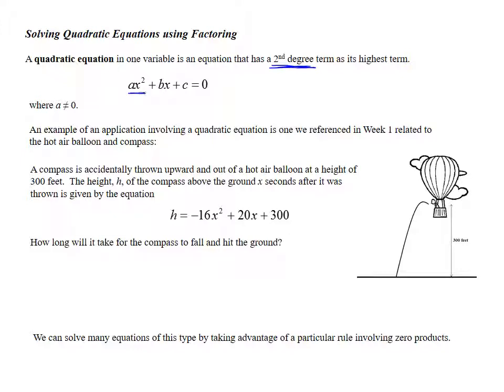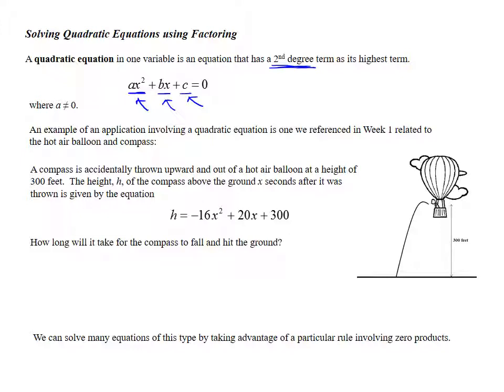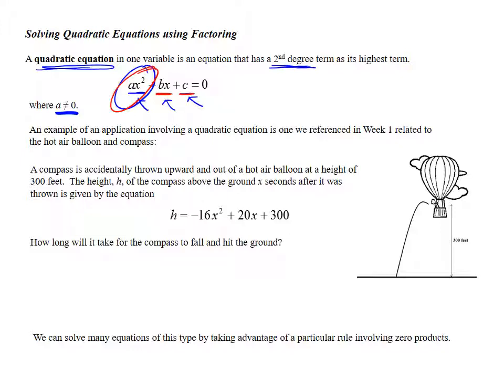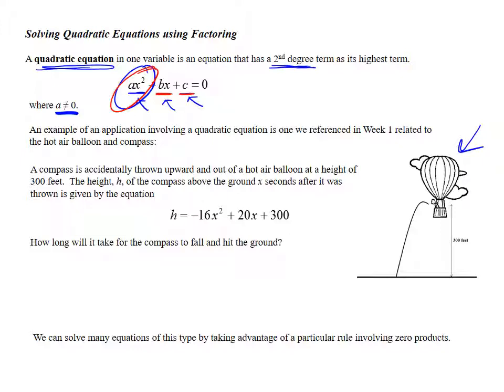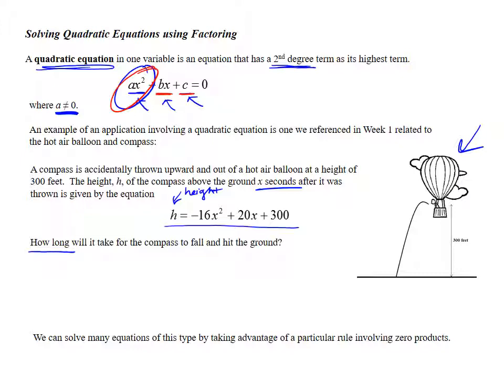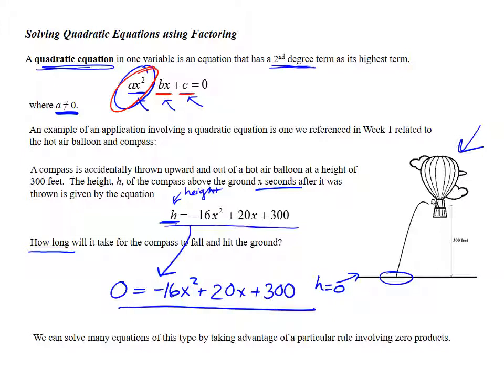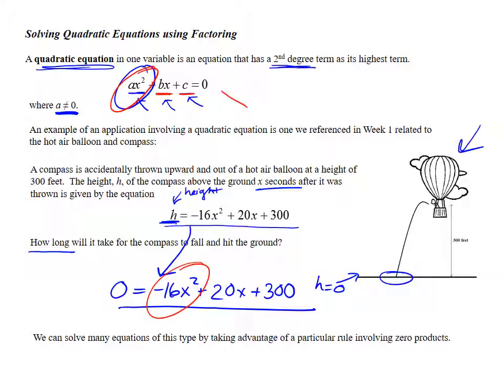Week 3 Solving Quadratics p1